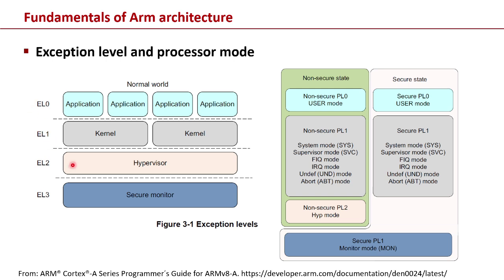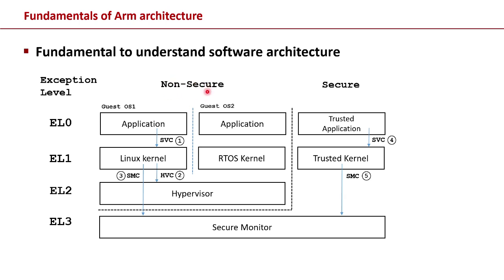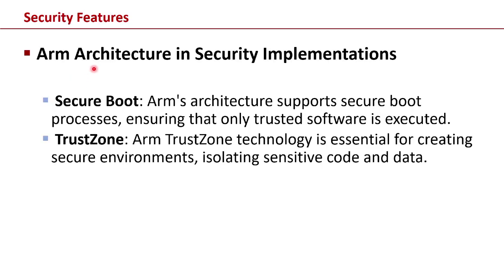Why we need to learn about Arm architecture - Part.2